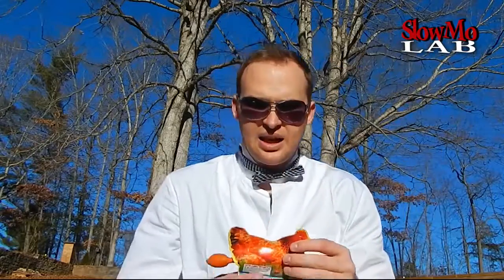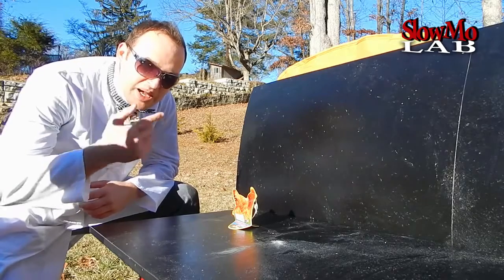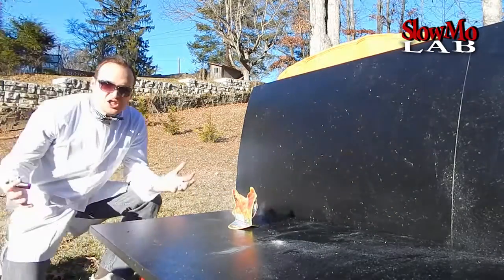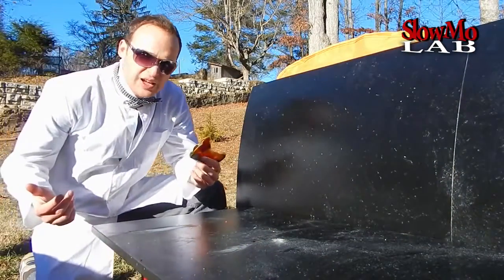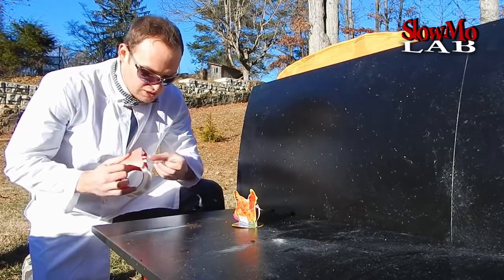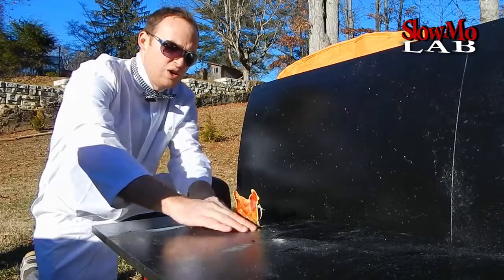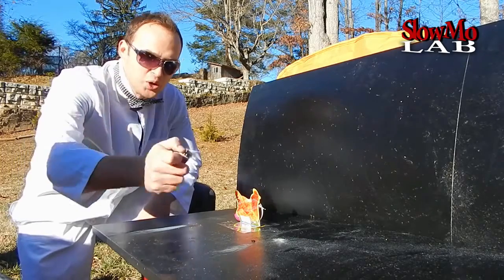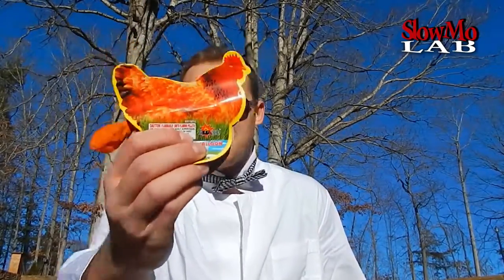Chicken and Egg Firework!!! - Slow Mo Lab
In this episode, we reviewed "Chicken Blowing Egg Firework!". Of course, we filmed it in slow motion among other things...

In this video: Taras and Dima film a fruit explosion. Dima has a few oranges that went bad. Well, not to waste them, he decided to put them to use. Best thing he could come up with is to explode it with the fireworks. He got a blooming flower firework and after he made a small incision on the orange, he put fired up the firework and put it in the orange. They set their slow motion camera Phantom V2010 to film at a spectacular rate of 25,.000 frames per second. AND BOOM!!! The orange exploded in a juicy most incredible manner. They decided they wanted to see it up close and much slower 62,000 fps. so they set the orange and the firework up to explode again. BOOM! another explosion is filmed at 62,000 fps. Enjoy this incredible compilation of oranges exploding in slow motion!

Taras and Dima have done many explosion: from dry ice explosion, works explosion, dry ice bomb, watermelon exploding, to battery exploding and so much more. Over the years, they have done many science experiments, demonstration in slow motion, diy, hacks. Today,they decided to build mini match rockets and launch them.